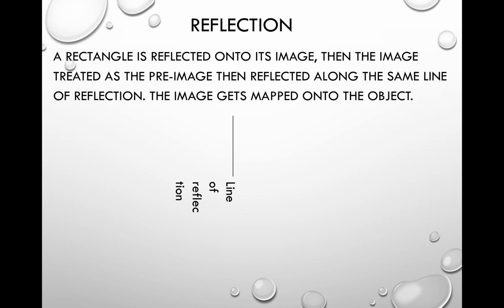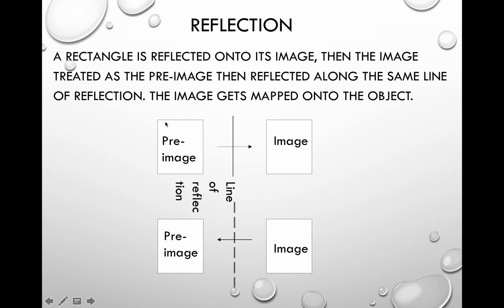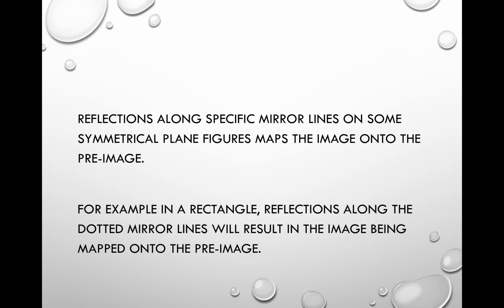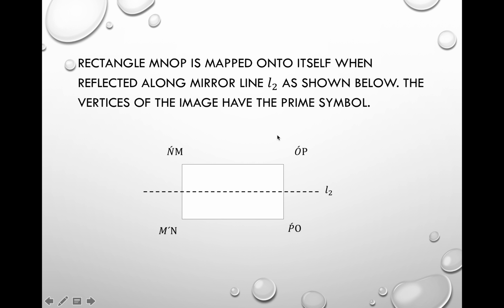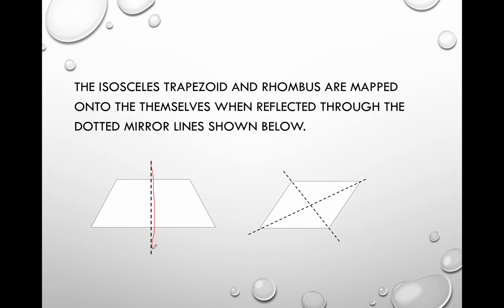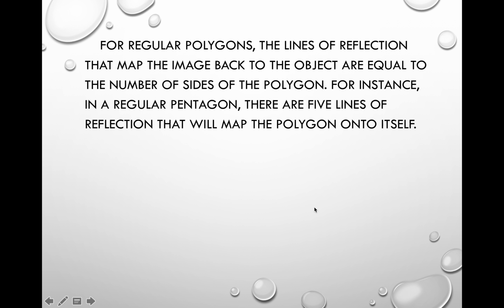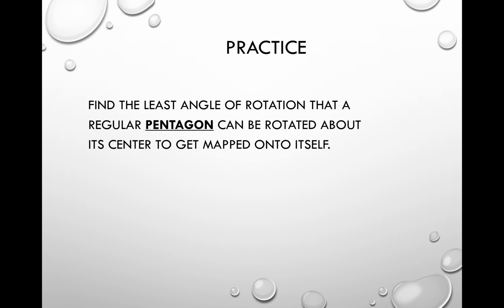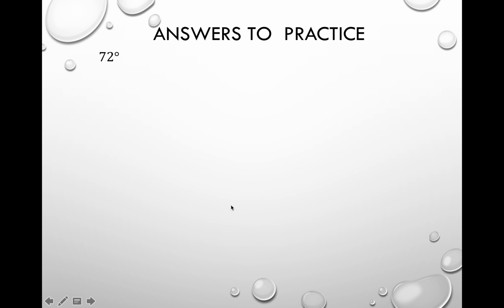Day 7 Figure preserving series of reflections part 2